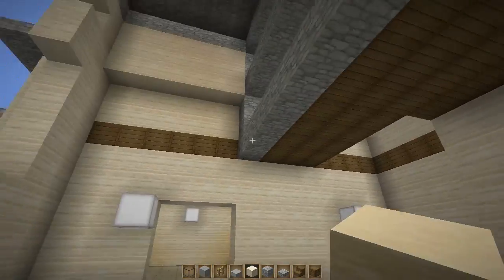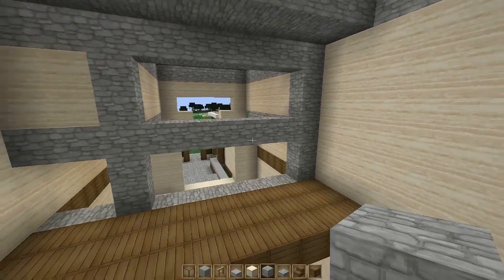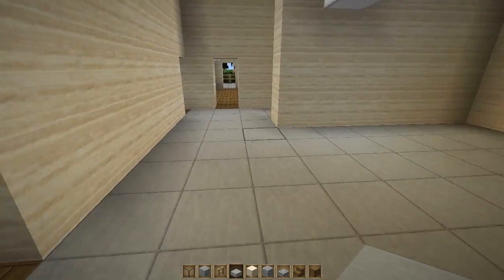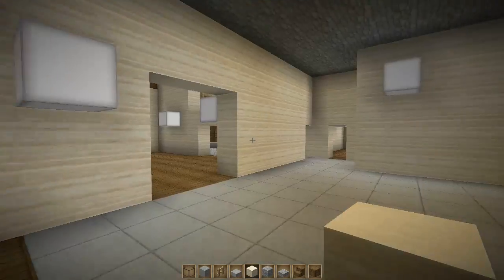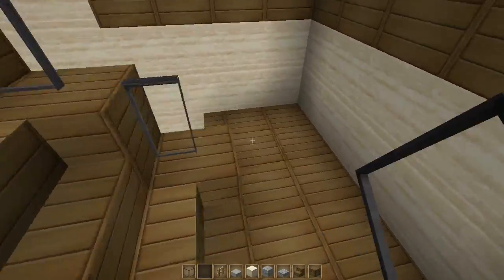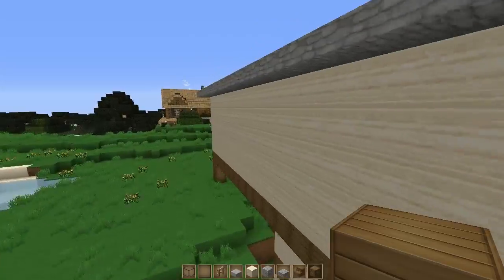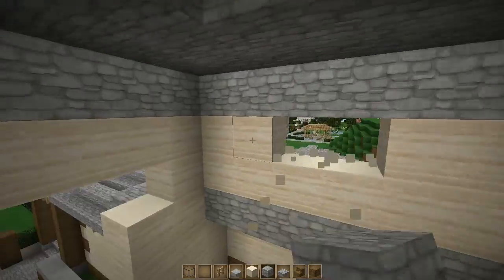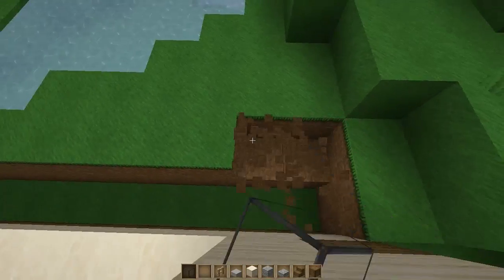The Let's Build Exchange - Modern Villa - Part 2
I went off of an actual house for the inspiration of this awesome villa. Hope you guys enjoy!

Part 3: (Coming Soon...I promise)

Map Download on my Channel :]

Soartex Fanver texture pack Link on my Channel!